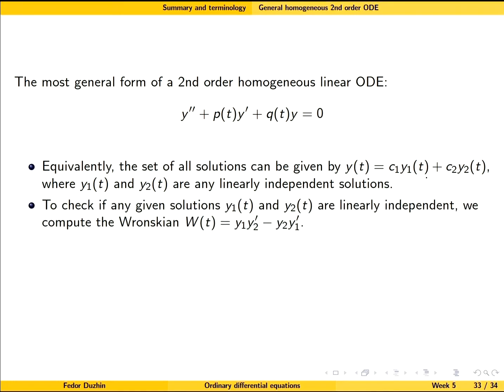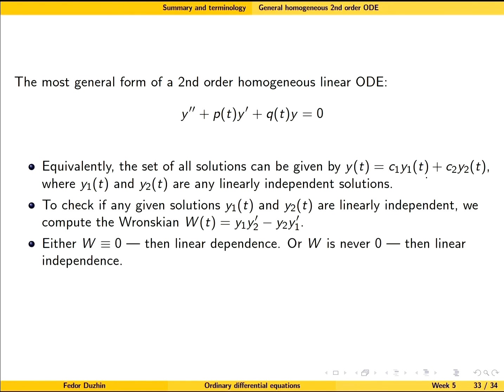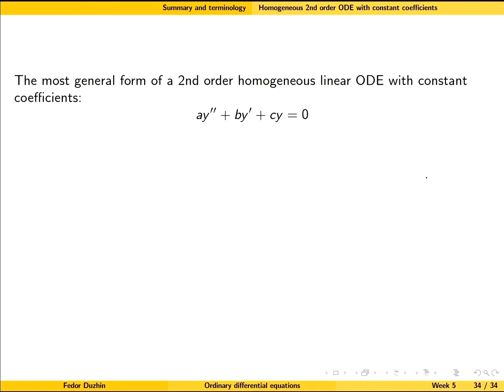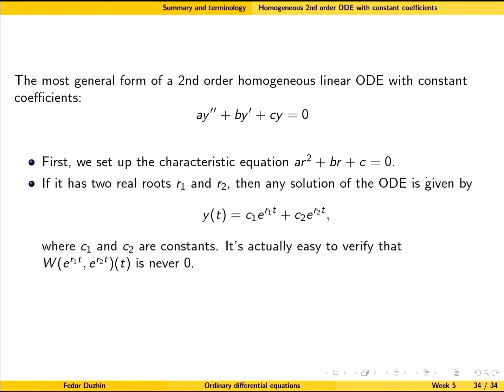ode week 05 part 07